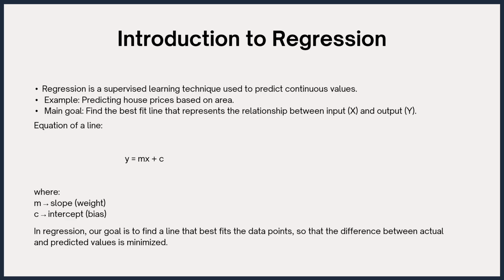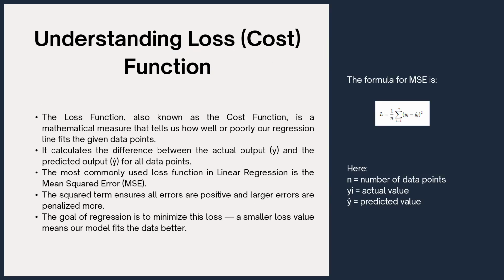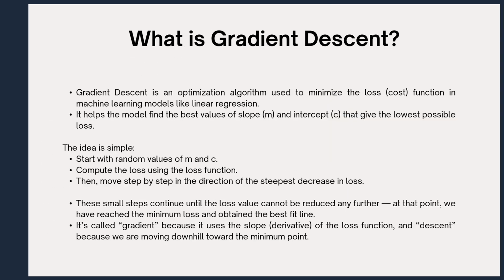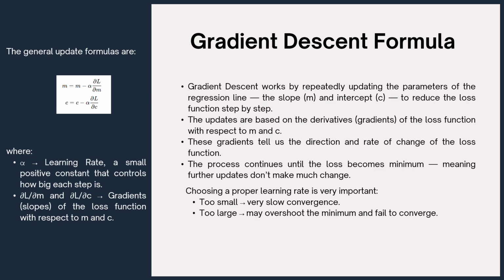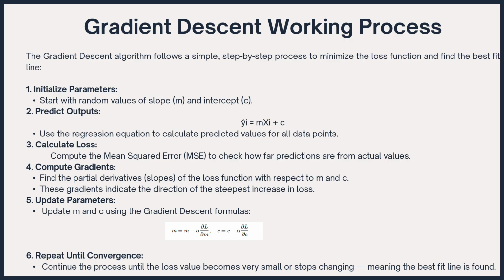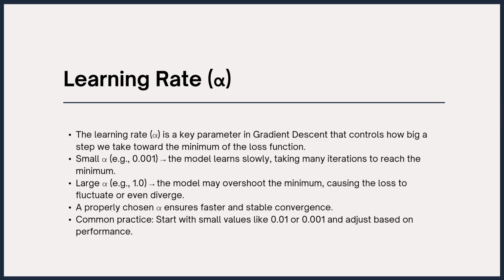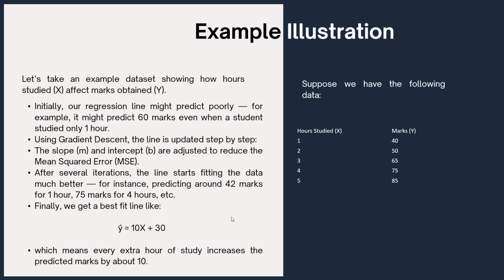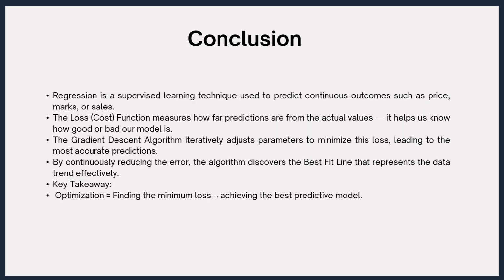Optimization of Loss Function and Best Fit Line using Gradient Descent | Abhidhnya Patil